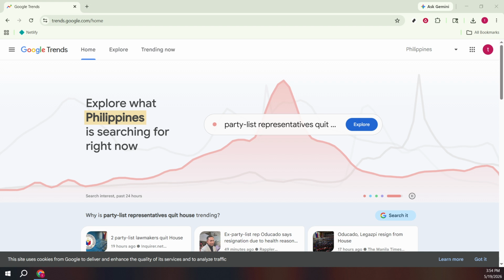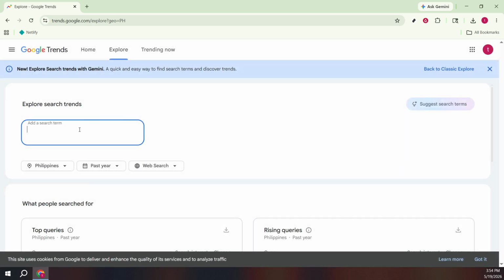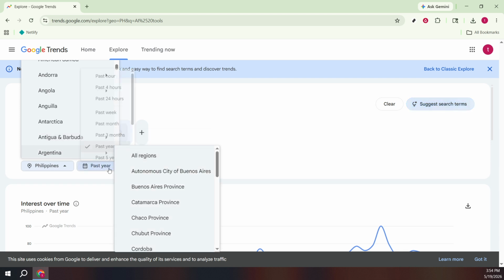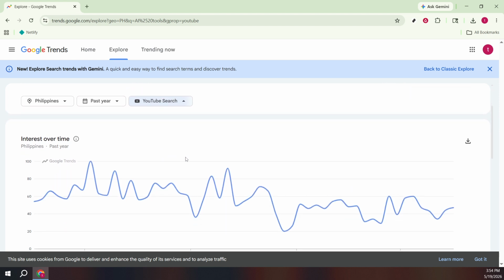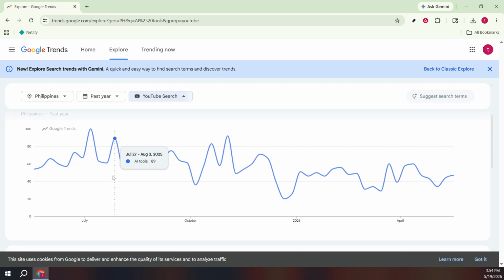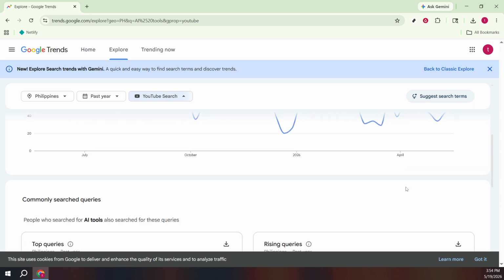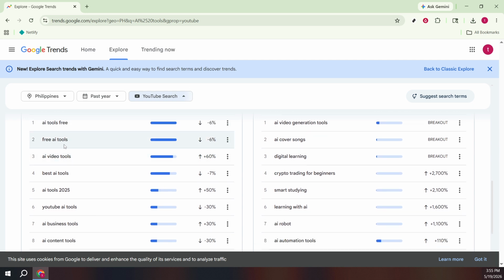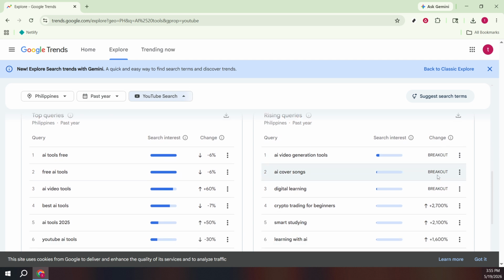How To Use Google Trends For Youtube Titles [2026 Guide]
How To Use Google Trends For Youtube Titles